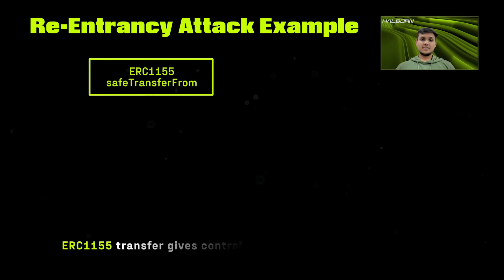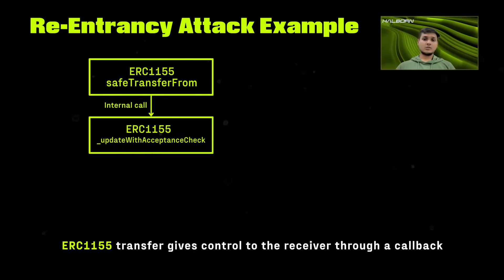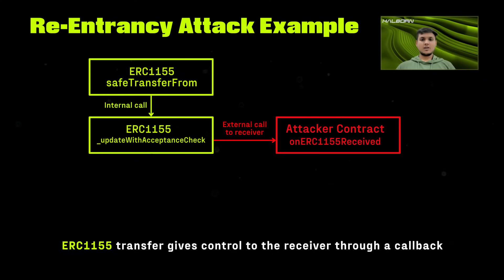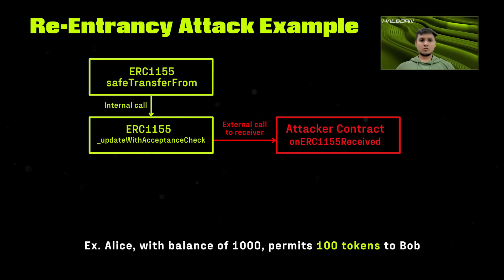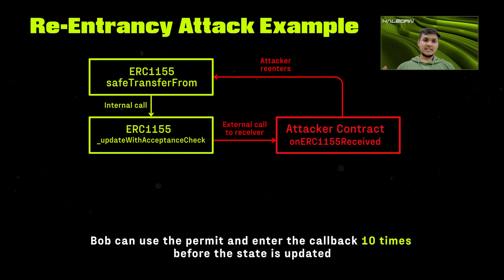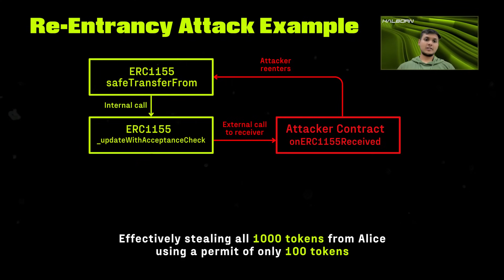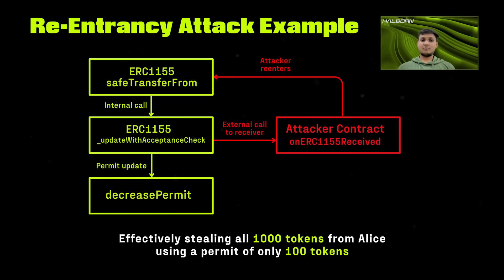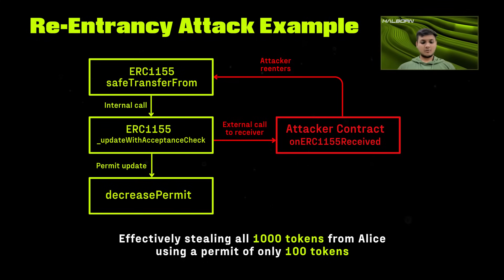Re-Entrancy Attacks Are STILL Happening in 2024 | Critical Spotlight E1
What are re-entrancy attacks, how do they work, and how can we defend against them in 2024? 💡

📣 Have you ever encountered a reentrancy attack? Let us know in the replies! 💬

Connect with Halborn!

Join our Co-Founder, Rob Behnke, and Priyam Soni, Offensive Security Engineer at Halborn, as they explain re-entrancy attacks, how Priyam was able to find a critical during his security assessment, and how blockchain developers can defend against them in our first Critical Spotlight episode! 🚀